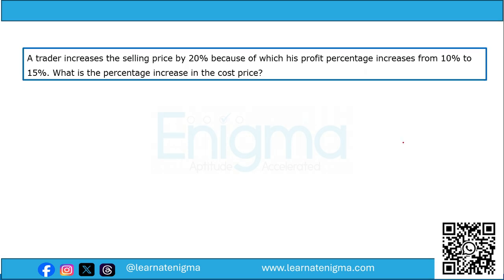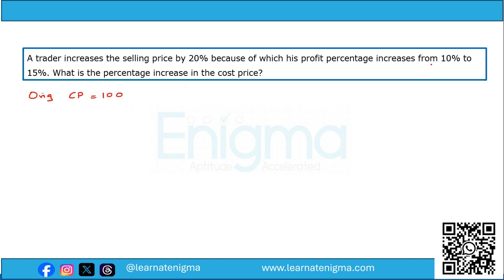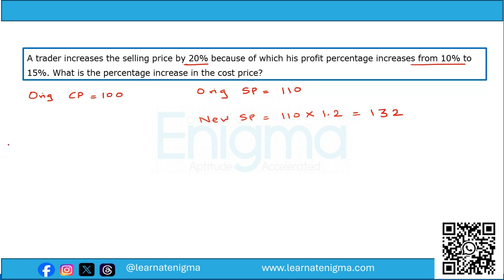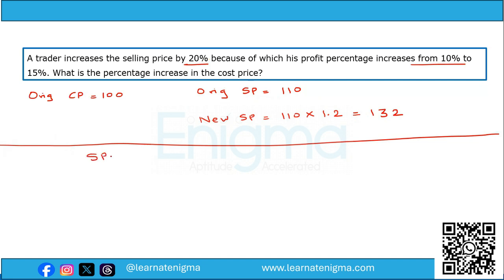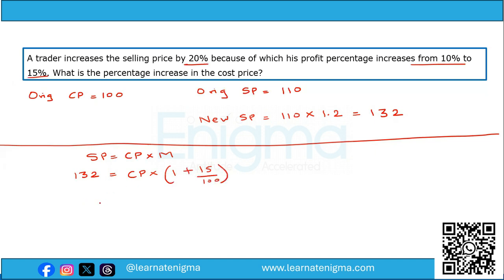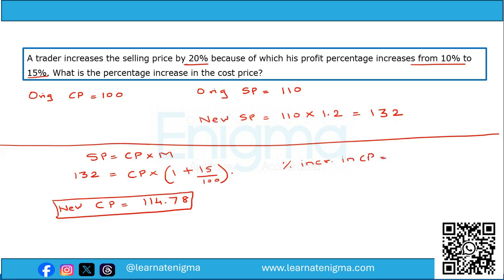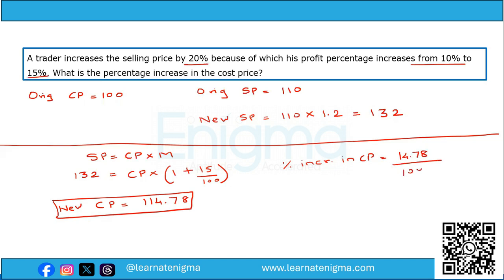Profit and Loss - Word Problem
A trader increases the selling price by 20% because of which his profit percentage increases from 10% to 15%. What is the percentage increase in the cost price?